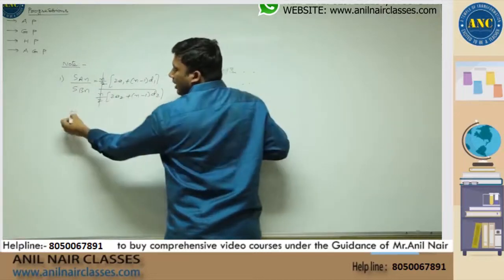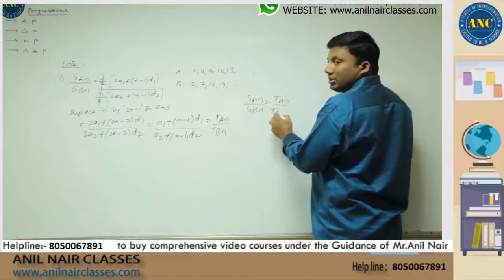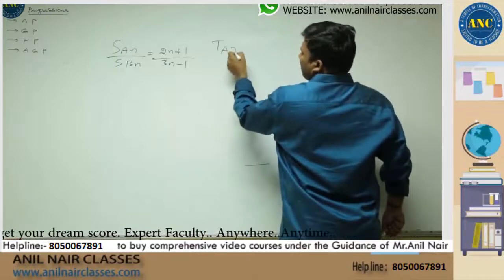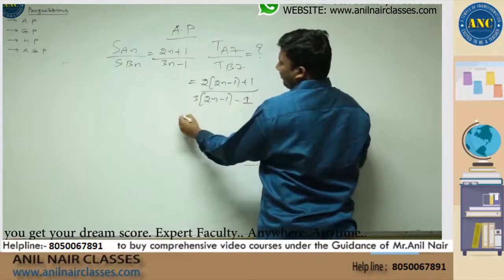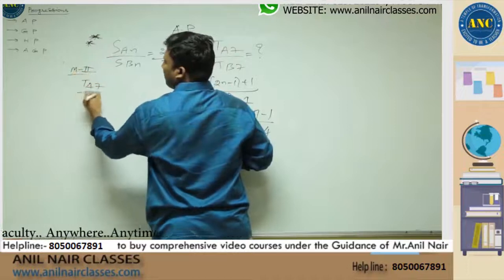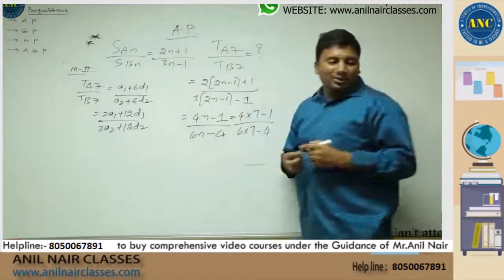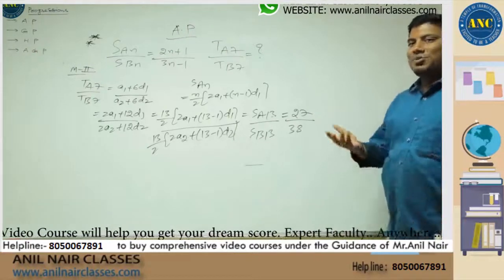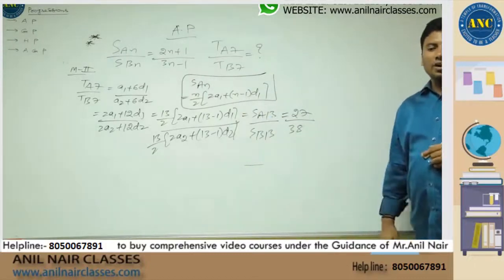ANC way of solving Algebra problems in less than one minute